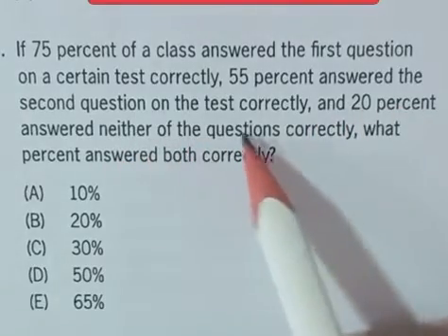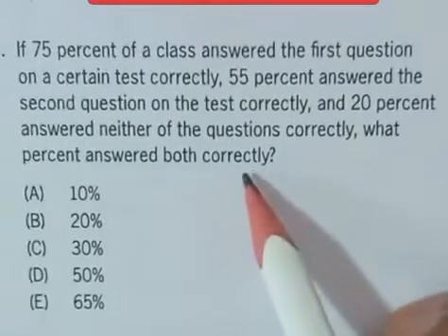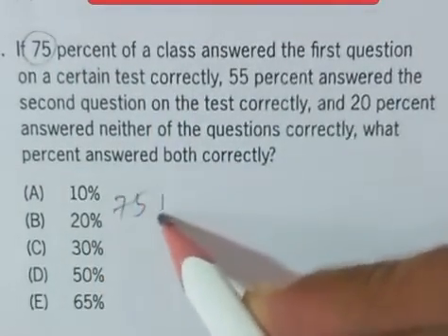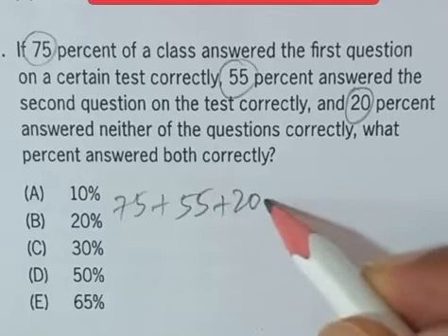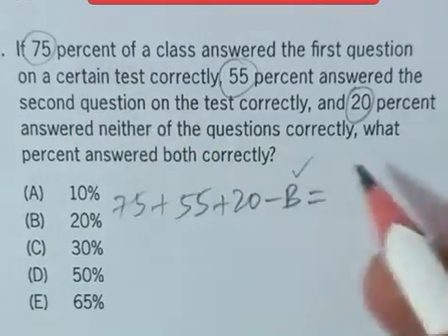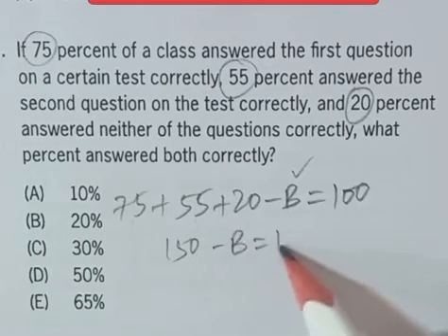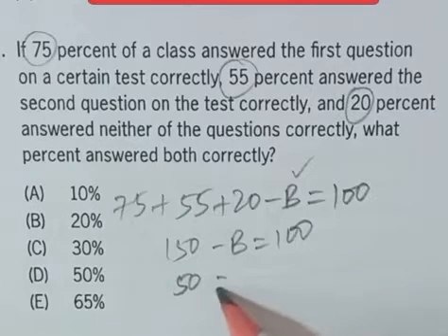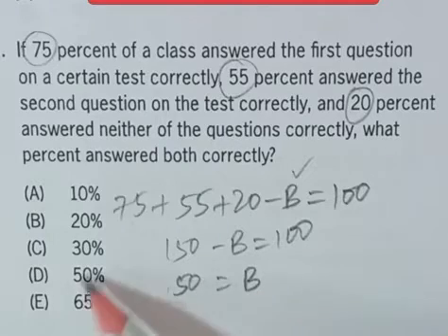Percentage statement MCQ